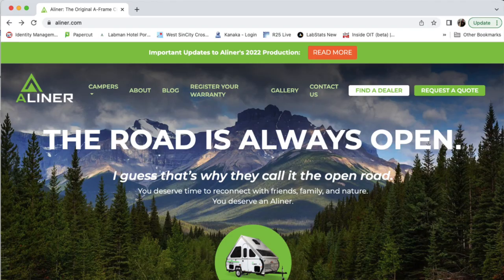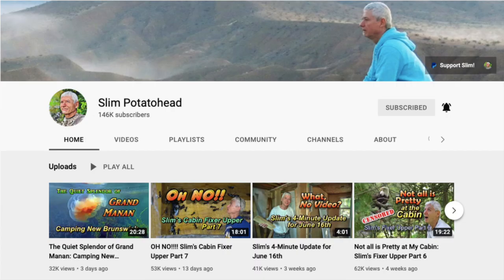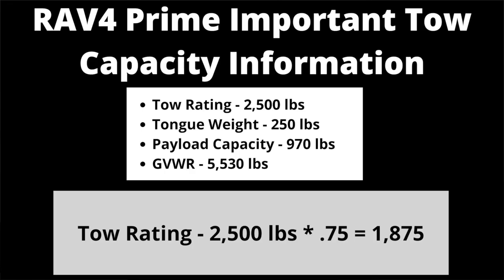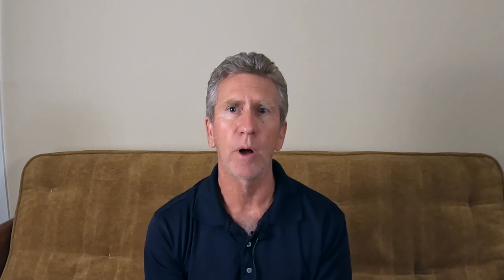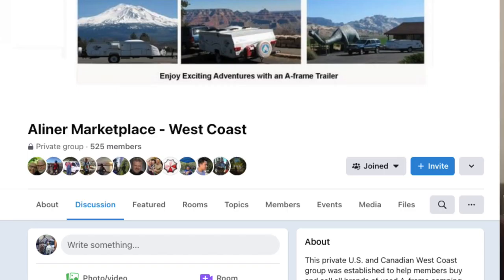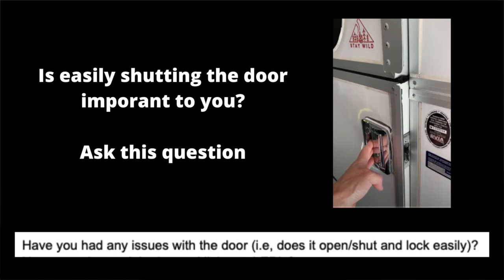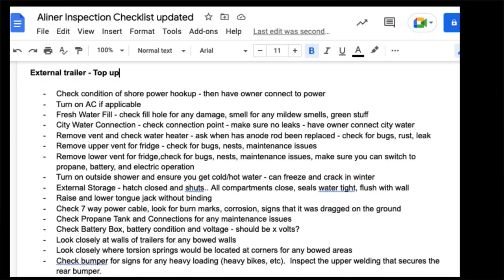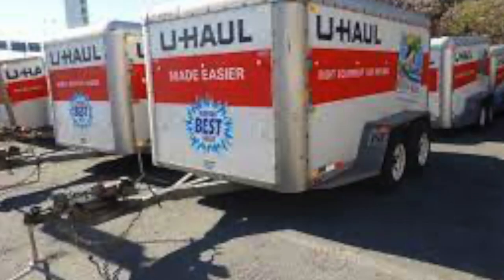Used A-Liner Buying Tips | Used Camper or RV Buying Tips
In this video I provide some tips and resources you can use when searching for and purchasing your used Aliner.  May of these tips and resources can also be used for RV's, Popup's, and other travel trailers.

Our Essential Dog Gear:
- Ruffwear GripTrex Dog Boots
- PetSafe Gentle Leader